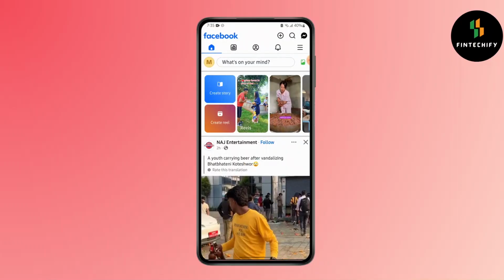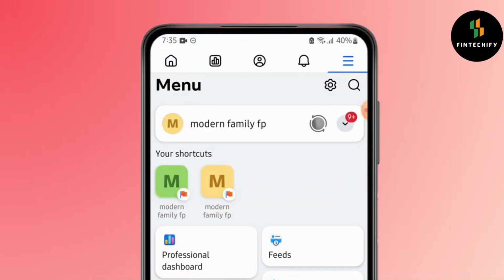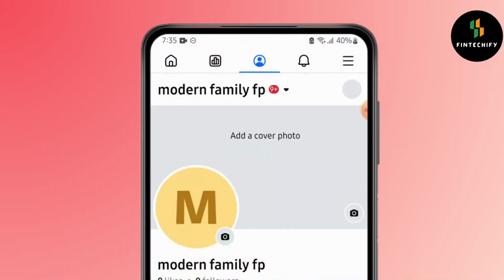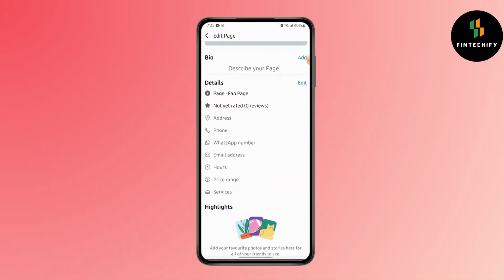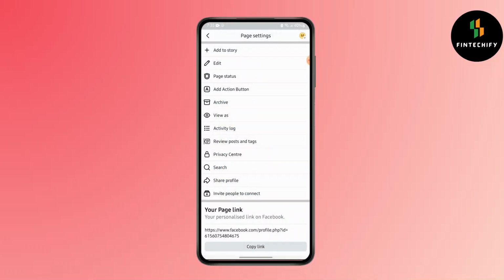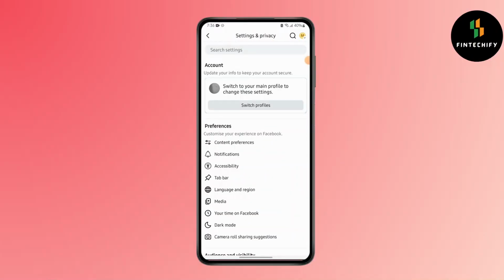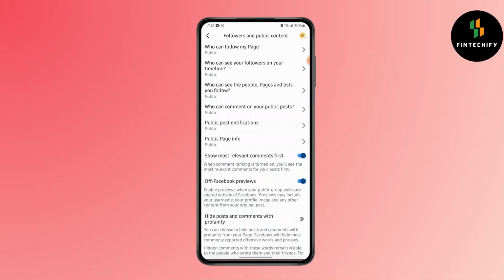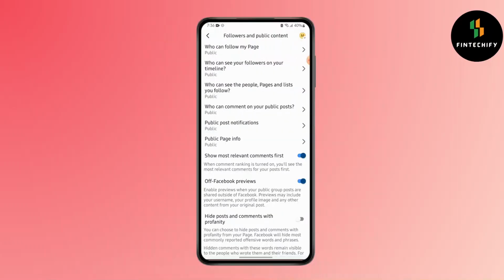How To Change Like Button To Follow Button on Facebook Page | Full Guide 2025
Welcome to our step-by-step guide on "How To Change Like Button To Follow Button on Facebook Page | Full Guide 2025"! If you're wondering how to replace the Like button with a Follow button on your Facebook page, this video is for you. We'll walk you through the process of updating your Facebook page settings, enabling the Follow button, and ensuring your audience can follow your page instead of just liking it. This will help you boost engagement and grow your followers more effectively.

Timestamps:
00:05 How to change the Like button to Follow on a Facebook page
00:25 How to enable the Follow button on Facebook
00:40 Why does my Facebook page have a Like button instead of Follow?
00:55 How to switch from Like to Follow on Facebook